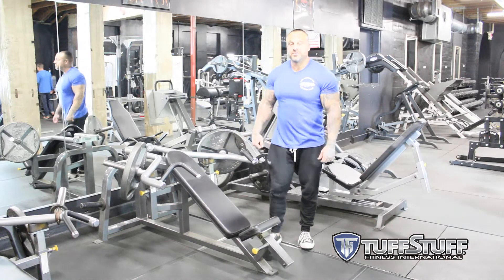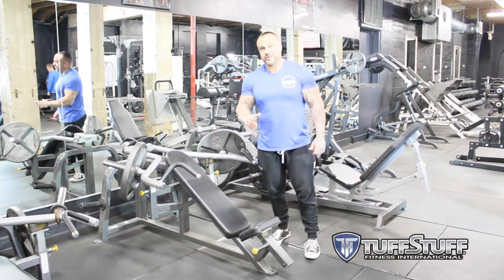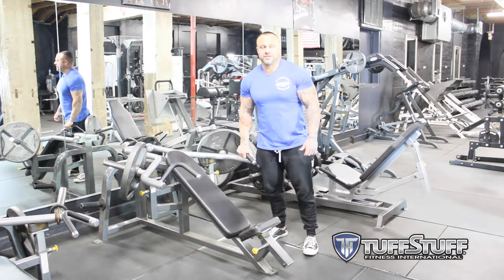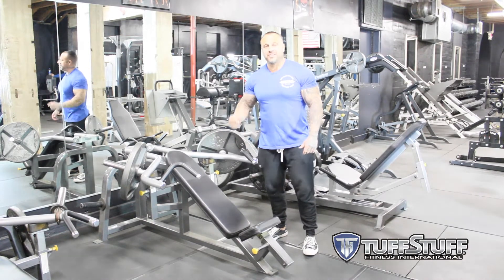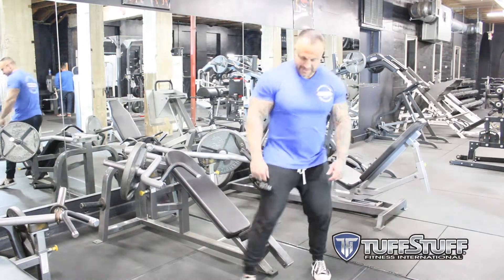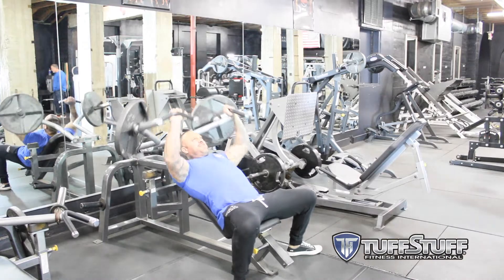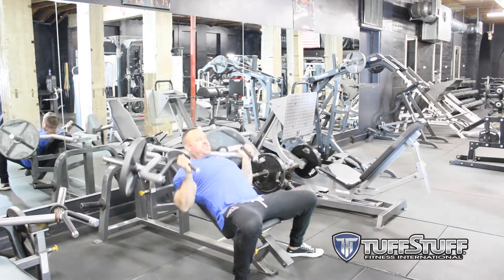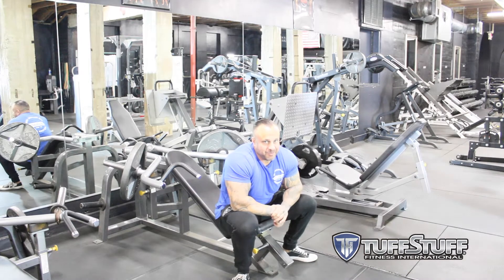Ryan Benson of Zero Gravity Gym talks about the quality of TuffStuff Fitness Machines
The quality of the machines you choose for your gym matters. Listen to Ryan Benson talk about the quality of the TuffStuff brand while showing you a machine in daily use since 2004 at Zero Gravity Gym in Claremont, CA.